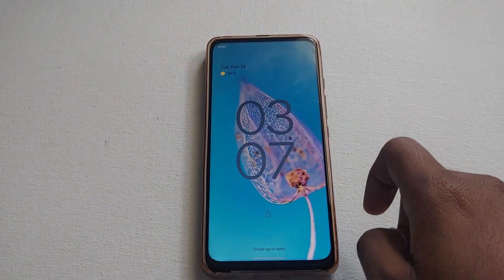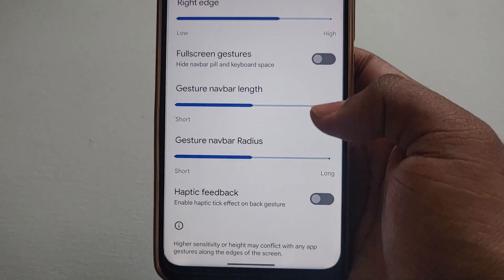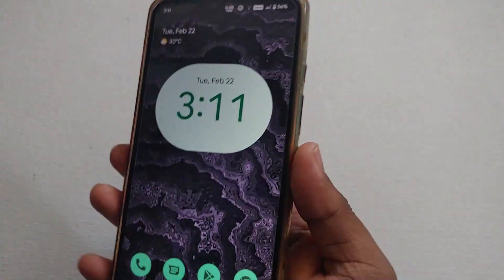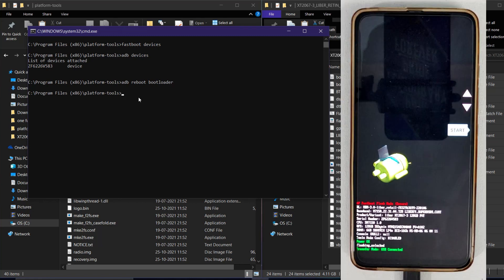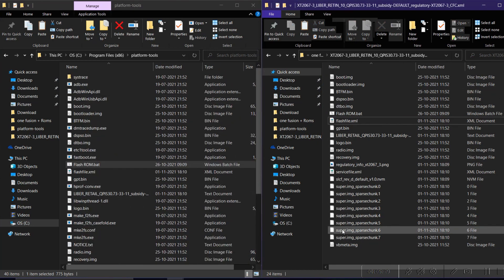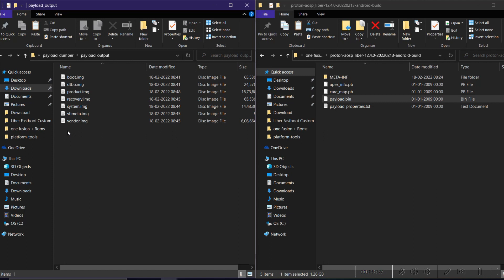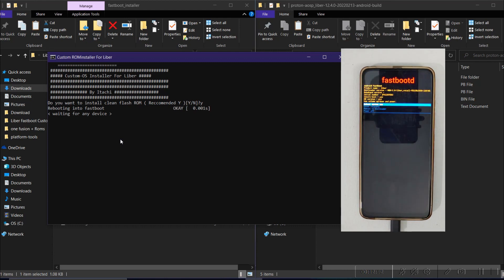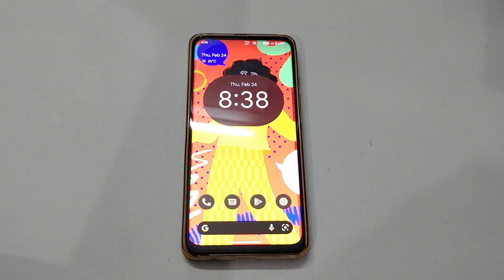Android 12 Zephyrus Custom Rom Flashing and Overview on Moto One Fusion Plus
In this video i will show you how to flash android 12 zephyrus custom rom on moto one fusion plus. Also i will show you overview of how the rom is and features that we get with it.

Downloads:
Zephyrus android 12 (This rom has been discontinued and wont get further updates,new roms are in testing stage)

All credits to the developer for making this rom for one fusion plus.

If you want to buy any product from amazon use my link . It will help the channel to grow and make more videos.